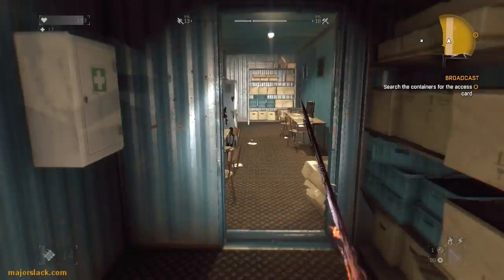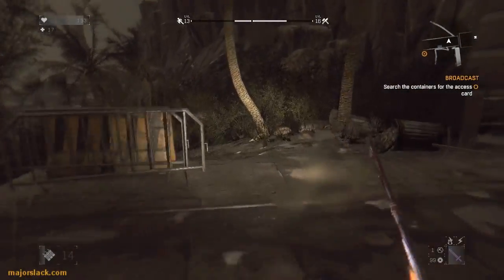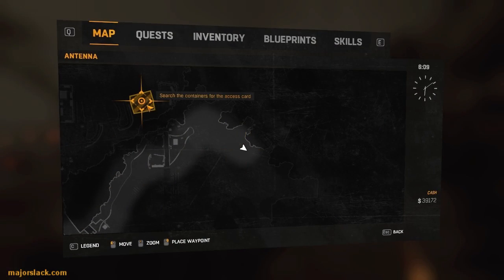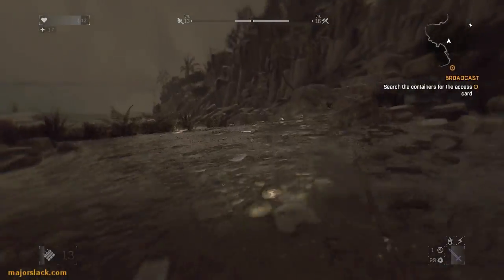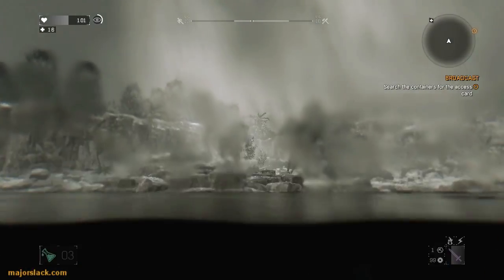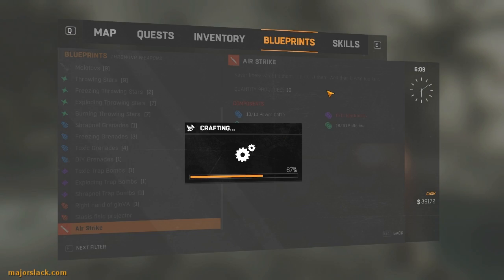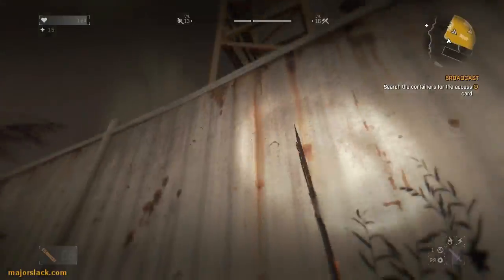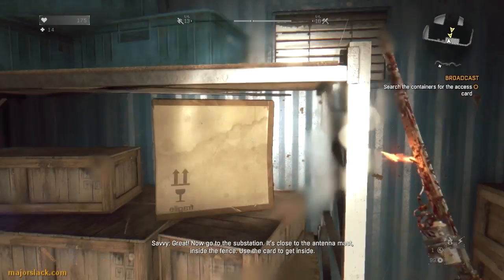Dying Light Walkthrough Part 85 - Broadcast, Air Strike Blueprint Location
Major Slack's REAL walkthrough of Dying Light and the Broadcast quest plus the Air Strike blueprint location. This is NOT a blind playthrough. Come see how Dying Light is meant to be played!